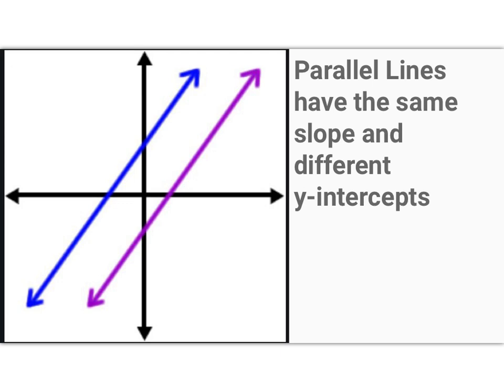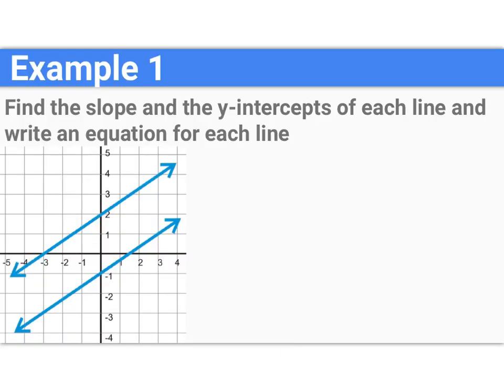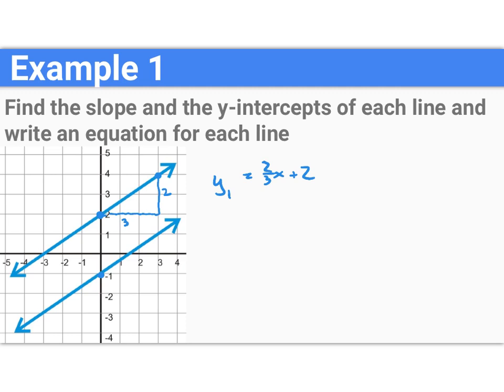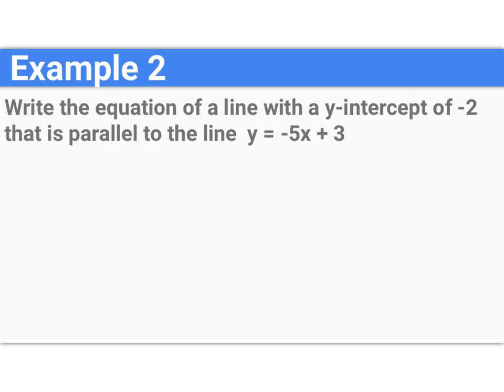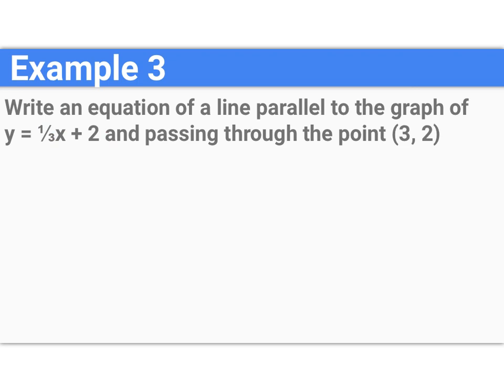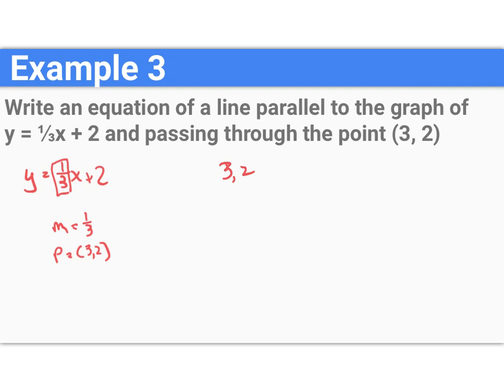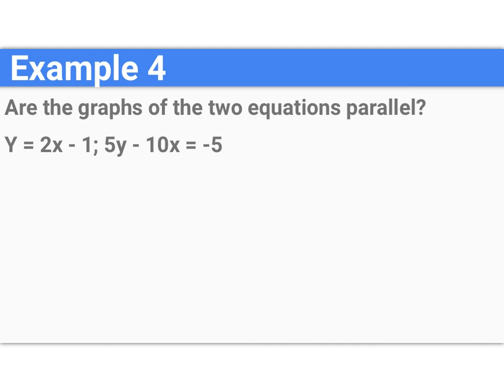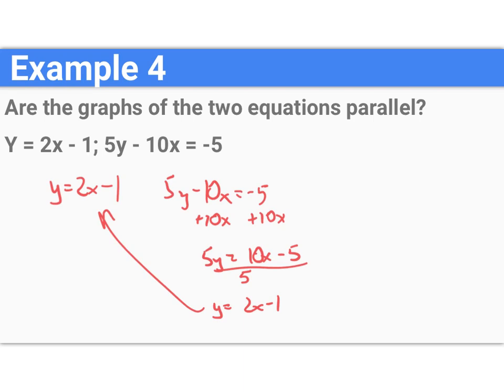Lesson 2102 Parallel Lines